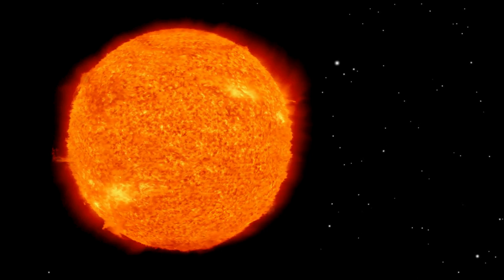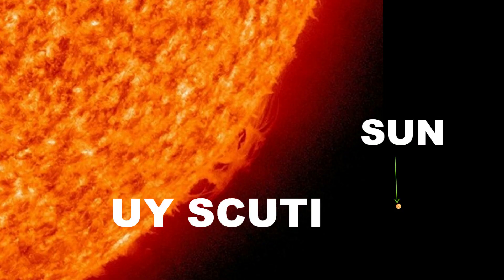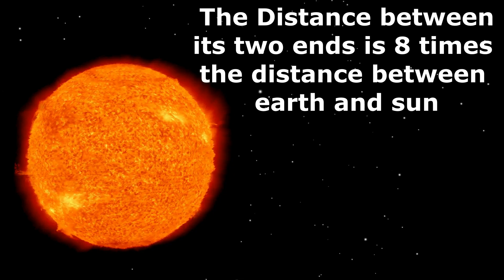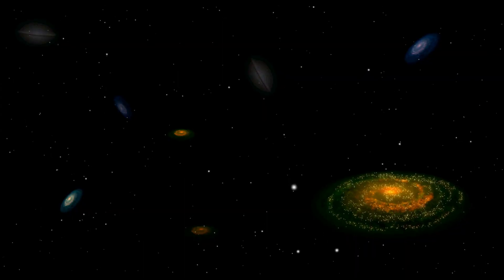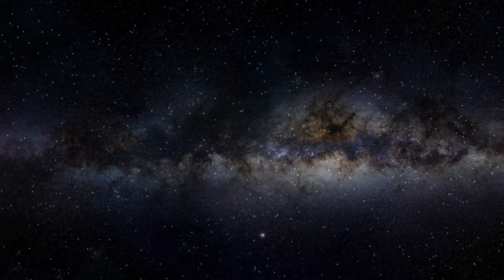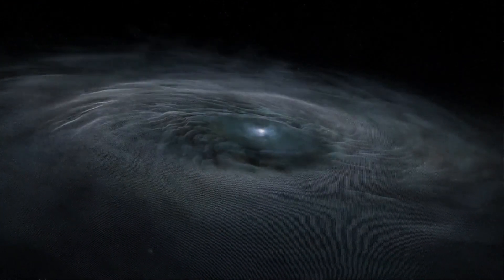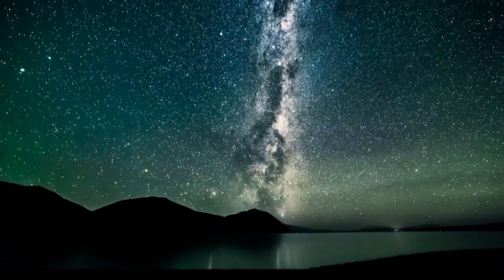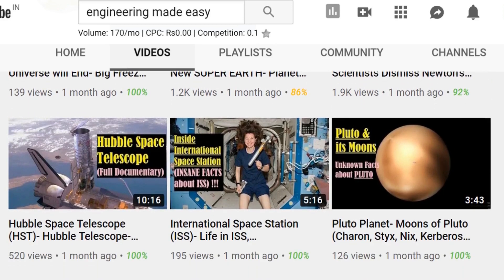UY Scuti - Largest Star in the Universe - UY Scuti Vs Sun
UY Scuti is the largest known Star in the universe. It is also known as BD 12 5055. Here we will compare the UY scuti with the Sun i.e. UY Scuti vs Sun. Various properties of UY Scuti star will be discussed in this video like its Size, Mass, Volume, Radius. You will surely enjoy the unbelievable facts about the largest Star in the Universe.
Our Sun may appear to be the largest star to us as it is closest from the earth. But you should know that the sun is a quite average sized star in the universe in comparison to other trillions of stars in the universe.
But in this video, we are going to talk about the largest known star in the universe. The size of our Sun is negligible if we compare it to the size of this star.
The name of this hypergiant star is UY Scuti also known as BD-12 5055. The volume of UY scuti is 4.98 billion times the volume of the Sun. It means this hypergiant star can fit nearly 3.69 billion Suns inside it. Its radius is 1700 times larger than the sun.
You will be amazed to know that the size of UY scuti is so big that the distance between the two ends of the star is equal to 8 times the distance between the Earth and the Sun. Even if we travel at the highest possible speed, that is, the speed of light, it would take about 7 hours to travel along the UY Scuti's great circle.
For comparison, let me tell you that, it would take only 14.5 seconds to circle the sun.
Assuming its maximum possible size it can fit all the planets upto Saturn of our solar system.
So now you can imagine how huge the UY Scuti is.
UY Scuti is present in the constellation Scutum. This is a pulsating variable star. It means, the brightness of the star fluctuates as seen from Earth. It grows brighter and dimmer over a 740-day period.
UY Scuti star is present near the centre of our Milky Way galaxy at a very large distance of 9500 light years from the earth.
Although the UY Scuti is the largest known star but it does not have the highest mass. Its mass is only slightly more than 30 times the mass of our Sun.
So which is the most massive star scientists have ever found?
Actually R136a1 is the most massive known star in the universe. So here you should remember that largest known star and most massive known star are not the same.
The age of UY Scuti star is not certain. According to scientists, it could be as young as few million years or as old as a few billion.
So friends these were some amazing facts about the largest known star in the universe. As there is no end of this universe, scientists may find even bigger stars in future.